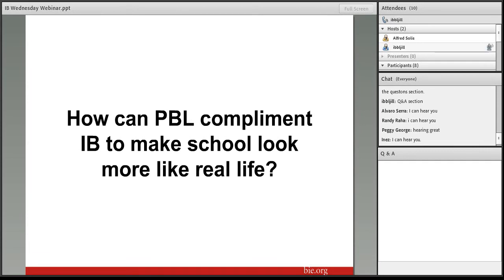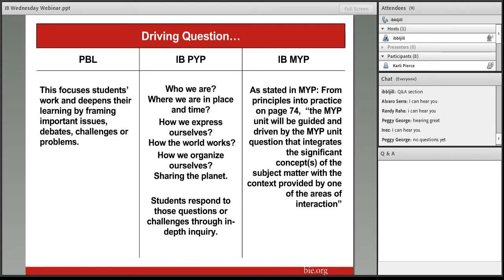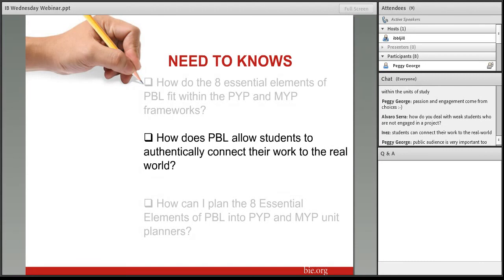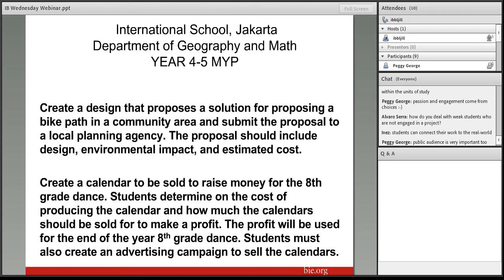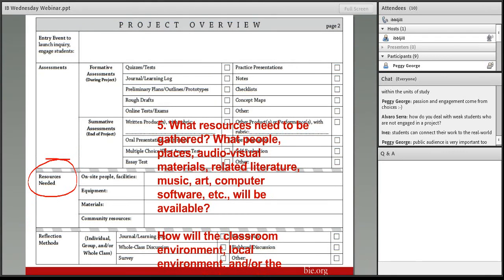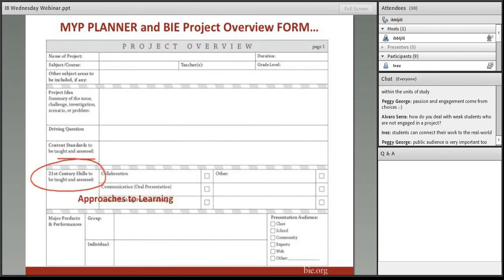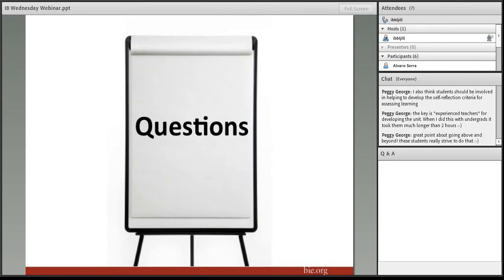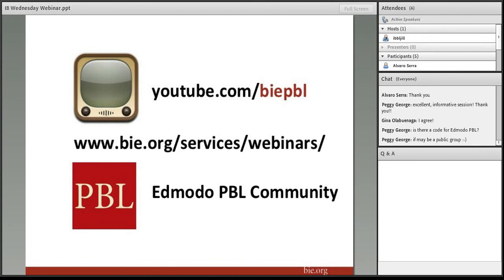International Baccalaureate & PBL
Schools using the International Baccalaureate program often find PBL to be a perfect fit. This webinar explores how PBL provides opportunities for in-depth inquiry in both the Primary Years Program and the Middle Years Program, and allows students to authentically connect their work to the real world. We will show examples of project-based units to highlight how the 8 Essential Elements of PBL fit seamlessly into PYP and MYP unit planners, programs of inquiry, and the areas of interaction, while adding depth to student exhibitions and personal projects.

Presenter: Jill Akers, BIE National Faculty